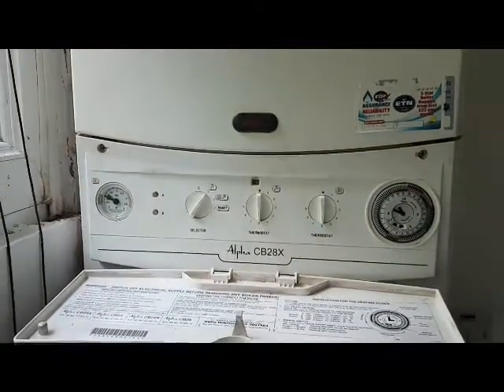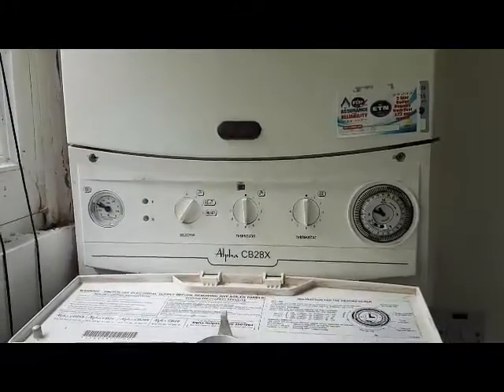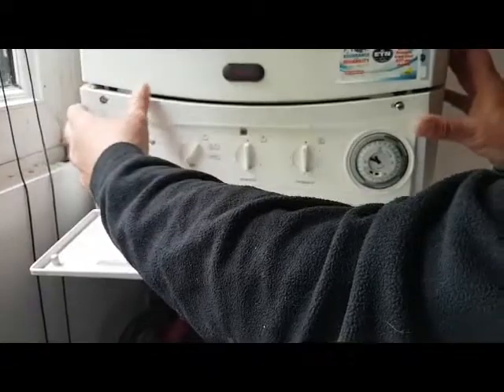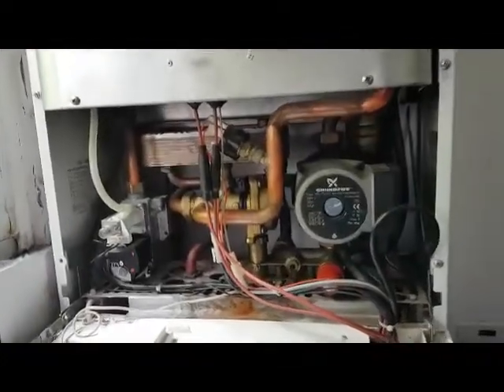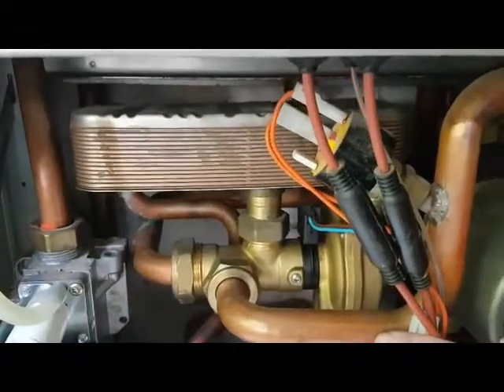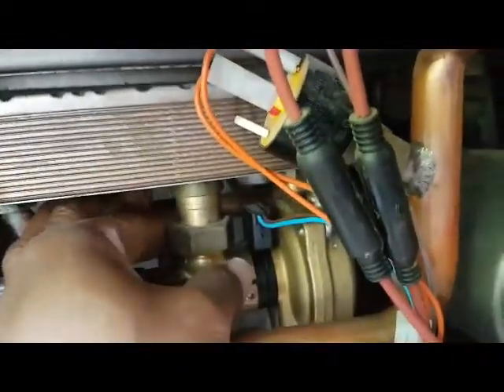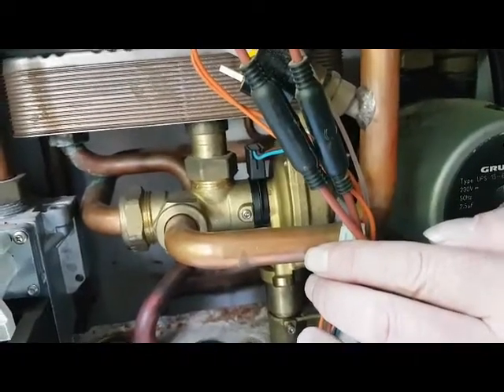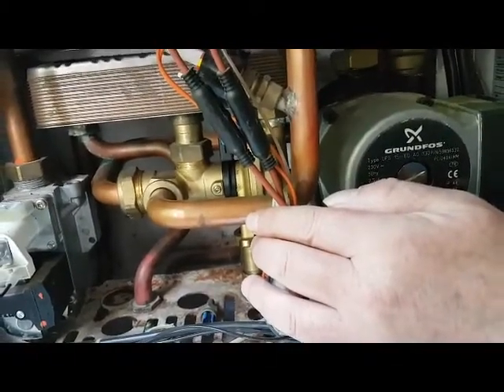Alpha CB28X Diverter valve test. With Coach Tony Morgan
Translated titles:
Alpha CB28X Prueba de válvula de desvío. Con el entrenador Tony Morgan

Alpha CB28X Umschaltventiltest. Mit Trainer Tony Morgan

Test de la vanne de dérivation Alpha CB28X. Avec l'entraîneur Tony Morgan

Teste da válvula desviadora Alpha CB28X. Com o treinador Tony Morgan

Alpha CB28X Diverter klep toets. Met die afrigter, Tony Morgan

Alpha CB28X切换阀测试。与教练托尼·摩根(Tony Morgan)

Alpha CB28X Omschakelkleptest. Met coach Tony Morgan

Test zaworu rozdzielającego Alpha CB28X. Z trenerem Tonym Morganem

Испытание Alpha CB28X с отклоняющим клапаном. С тренером То

Alfa CB28X Saptırıcı valf testi. Antrenör ile Tony Morgan